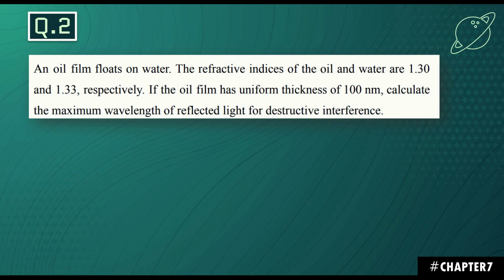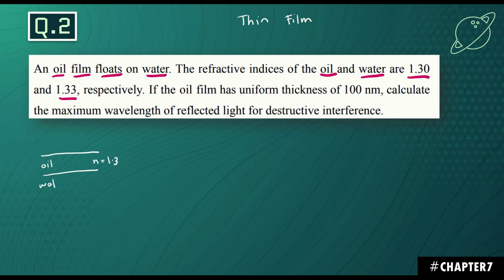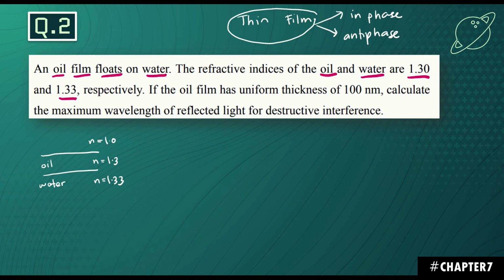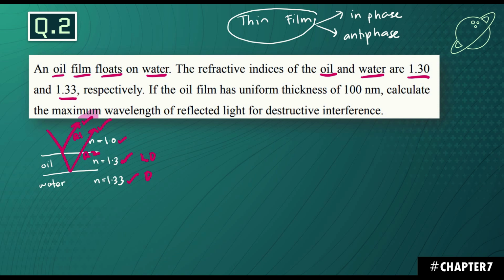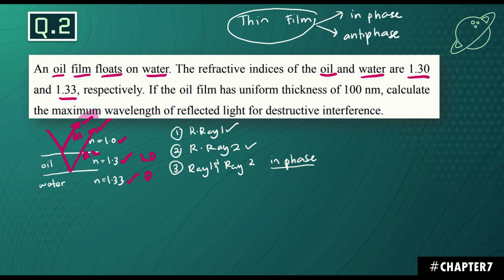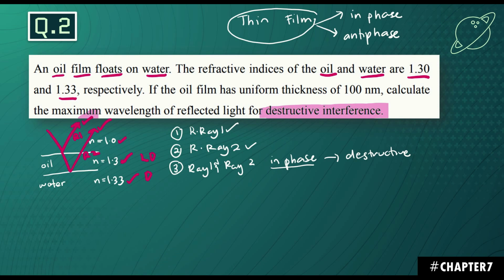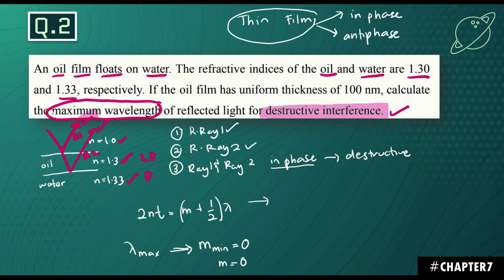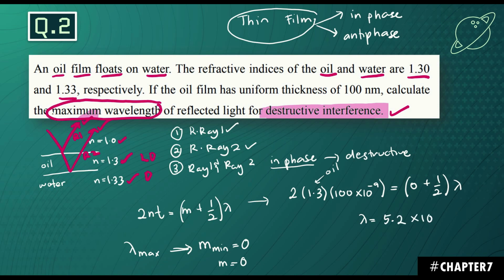PAQAD WEEK 16 Q.2 CH 7 Optics SP025